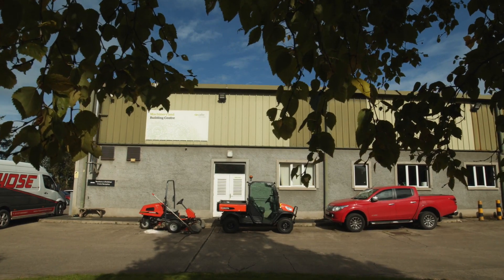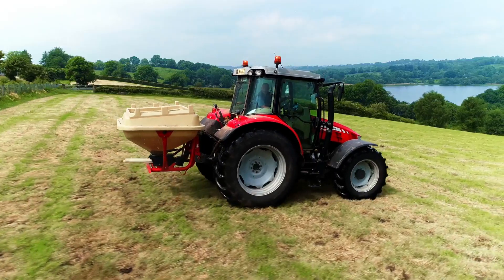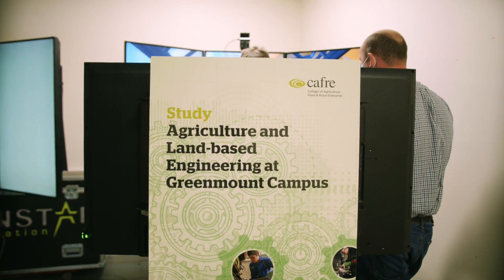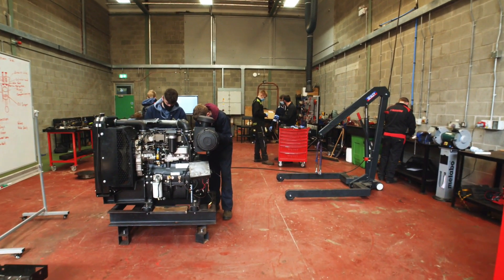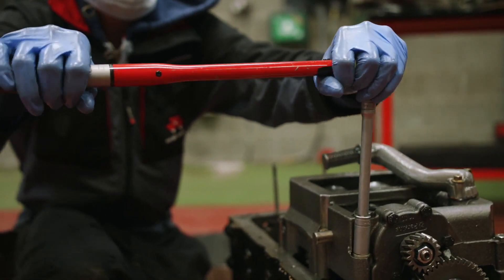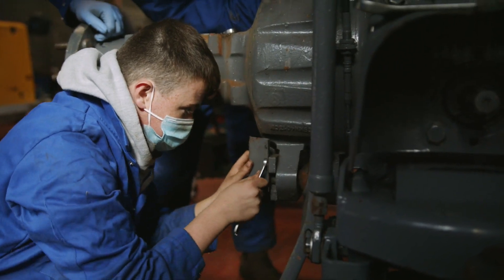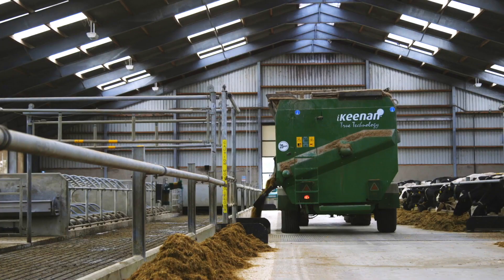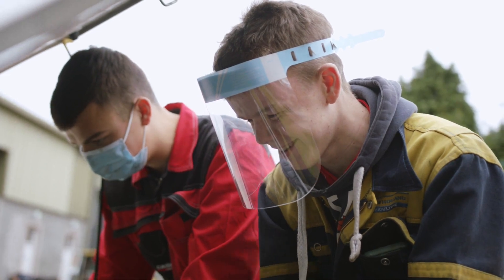Land-based Engineering facilities CAFRE - Greenmount Campus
Watch this short video which highlights the extensive equipment and facilities we have at Greenmount Campus, Antrim to support the delivery of our Land-based Engineering courses.